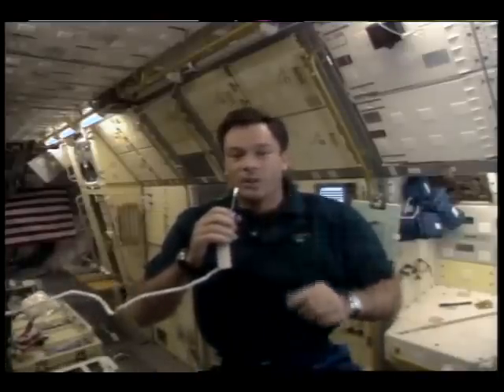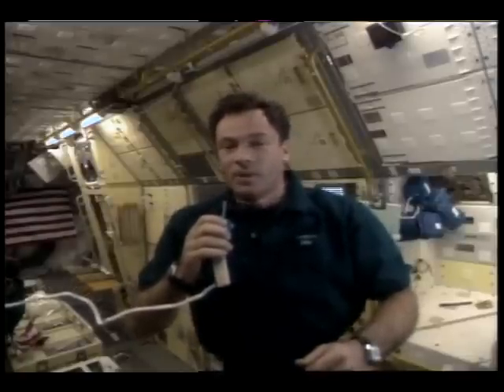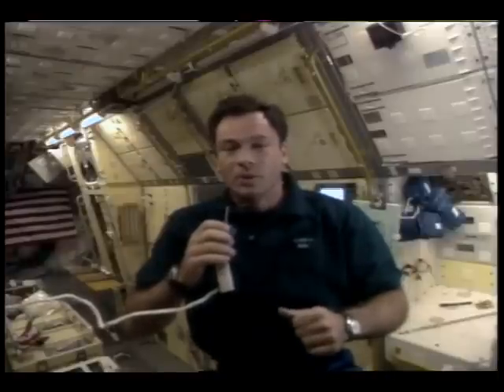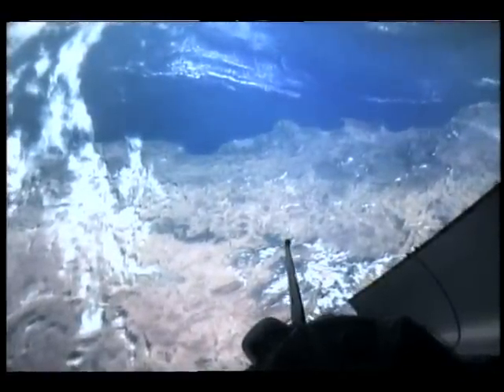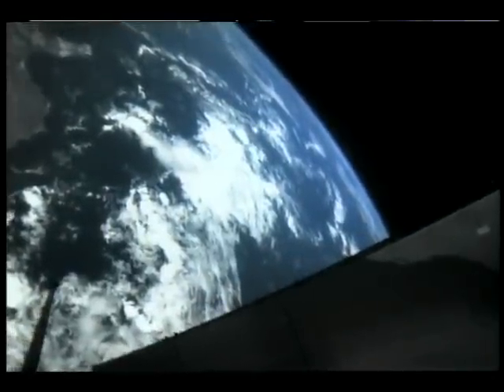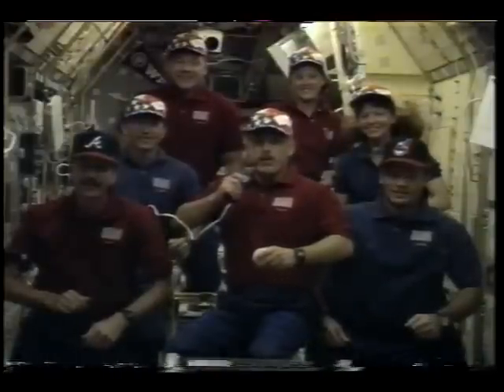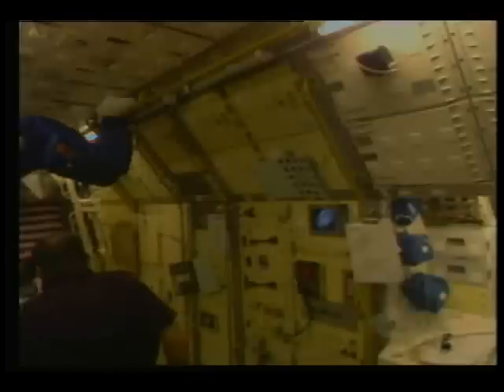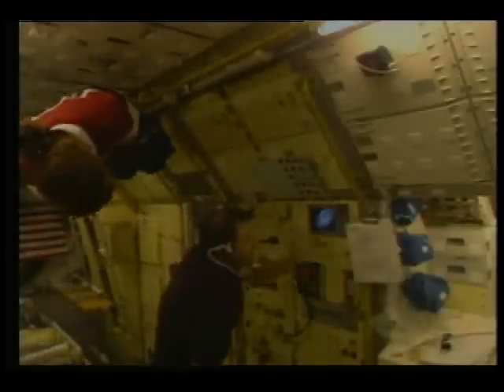STS-73 Flight Day 6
On this sixth day of the STS-73 sixteen day mission, the crew Cmdr. Kenneth Bowersox, Pilot Kent Rominger, Payload Specialists Albert Sacco and Fred Leslie, and Mission Specialists Kathryn Thornton, Catherine 'Cady' Coleman, and Michael Lopez-Alegria are shown performing several of the spaceborne experiments onboard the United States Microgravity Lab-2 (USML-2). The experiments shown include the Protein Crystal Growth (PCG) experiment, the Astroculture(tm)(ASC) experiment, the Drop Physics Module (DPM) experiment, and the Surface Tension Driven Convection Experiment (STDCE). The High-Packed Digital Television (HI-PAC) system is further tested and an in-orbit interview with Lopez-Alegria by NBC Nightside is conducted. The entire flightcrew salutes the 5th game of the World Series between the Atlanta Braves and Cleveland Indians by pretending to throw out the first ball of the game through a downlink to the stadium. Earth views taken from the payload bay cameras include some cloud cover, oceans, land masses, and the Nile River and the Red Sea. Released Oct. 1995.